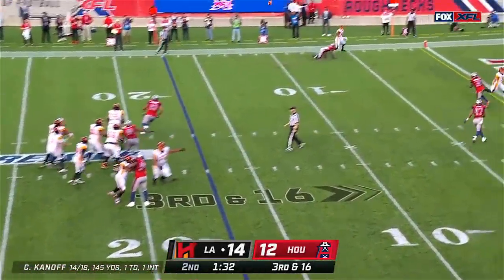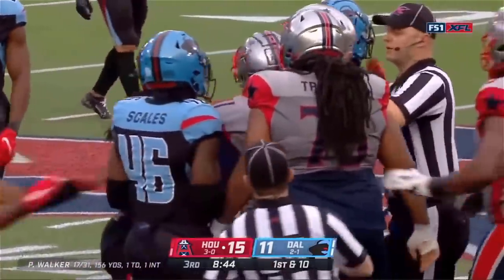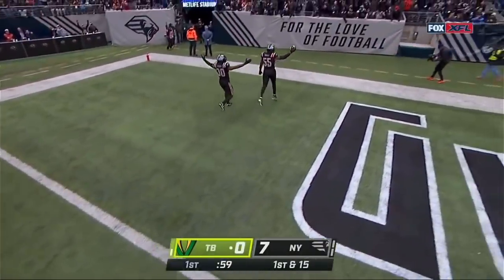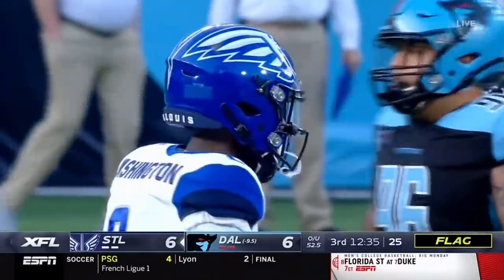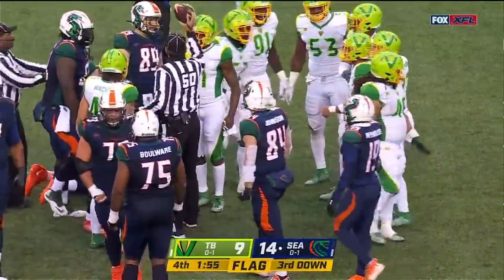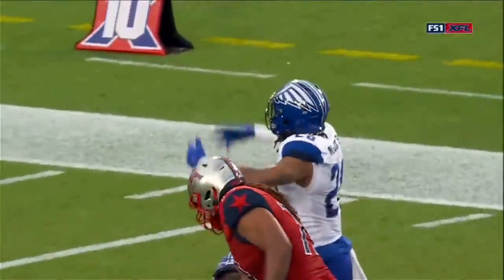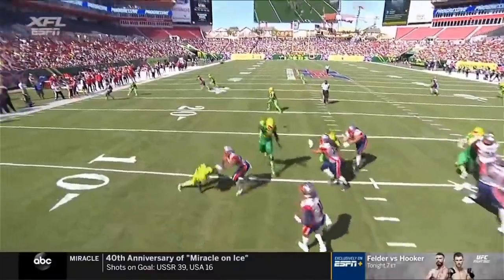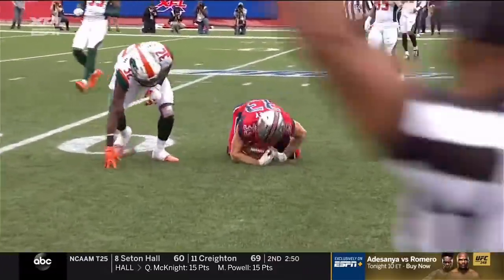Biggest Hits of the 2020 XFL Season